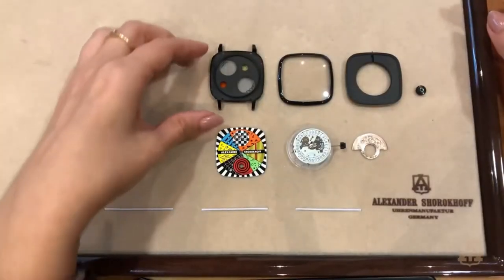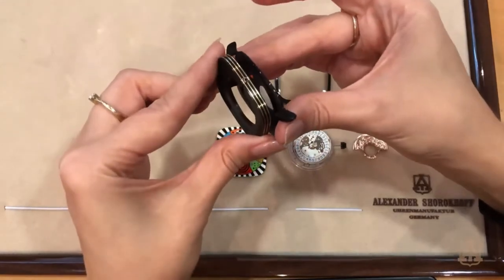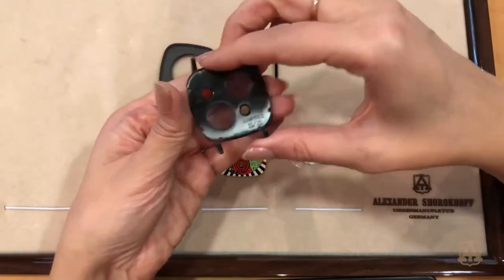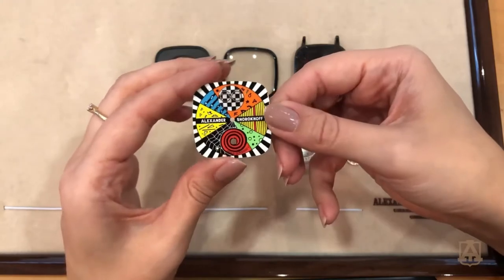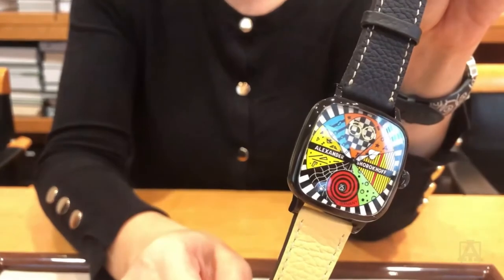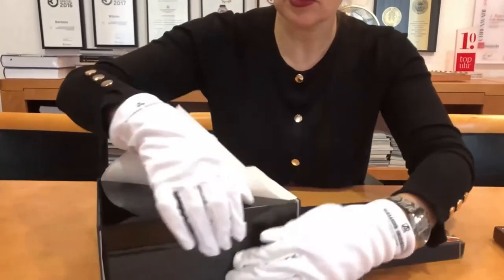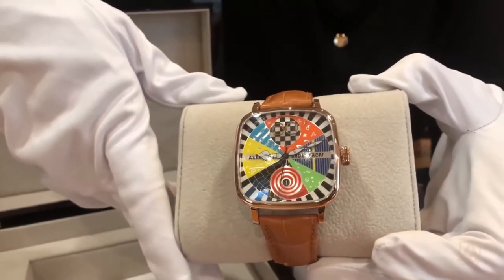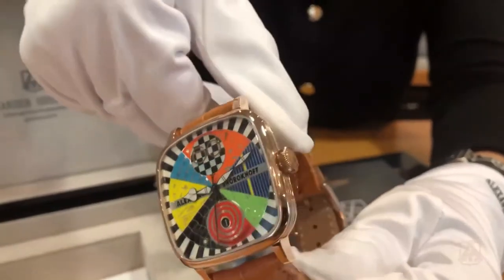Alexander Shorokhoff - Components of Art: Kandy Avantgarde 2 l Jura Watches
Check out this indepth video from Alexander Shorokhoff, exploring the stunning Kandy Avantgarde 2. Available to purchase at Jura Watches!